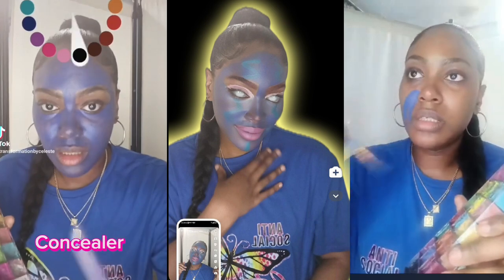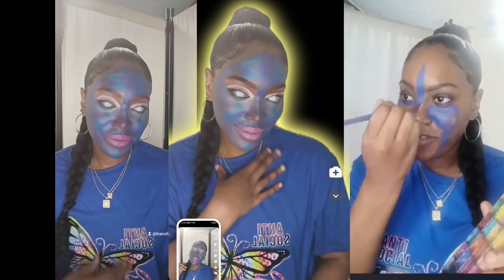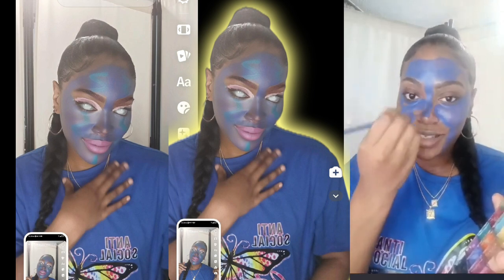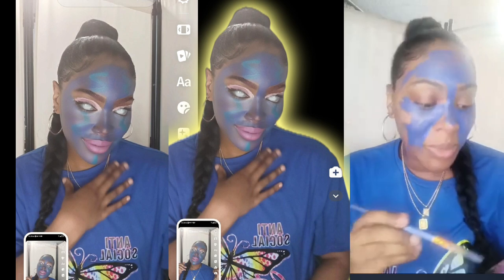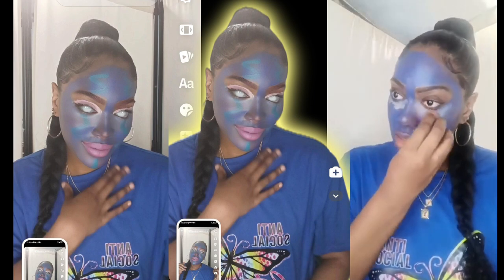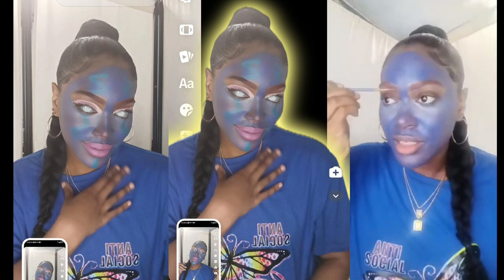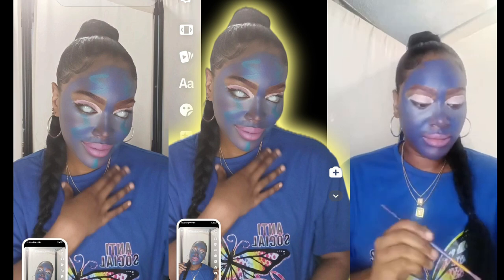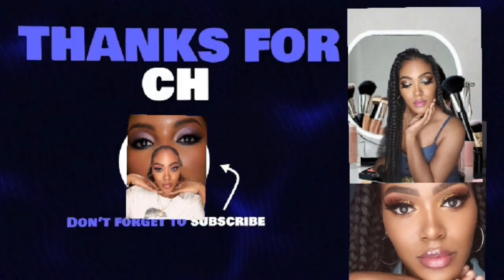Recreating Atarah Mayhew's TikTok Filter Makeup - Cute or Fail?"AtarahMayhew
In this video, I'm recreating Atarah Mayhew's TikTok filter makeup look! With the TikTok filter in control, will the final result be cute or a complete fail? Watch as I try to follow the filter's unpredictable choices and see how it turns out.